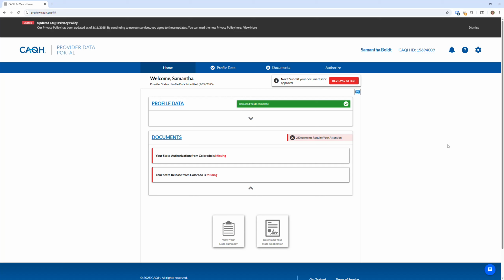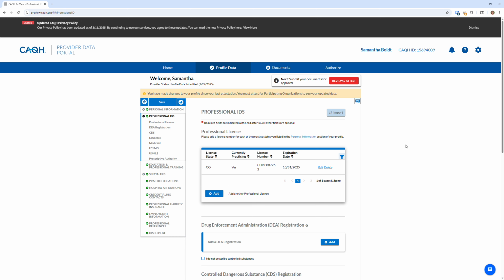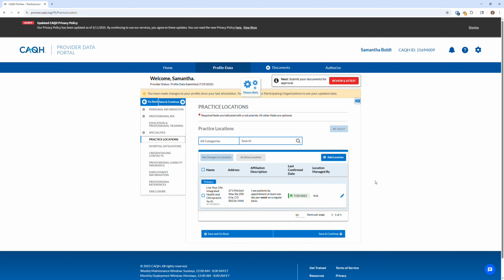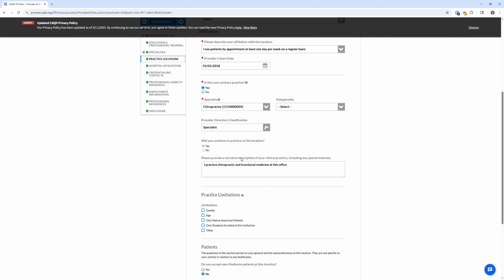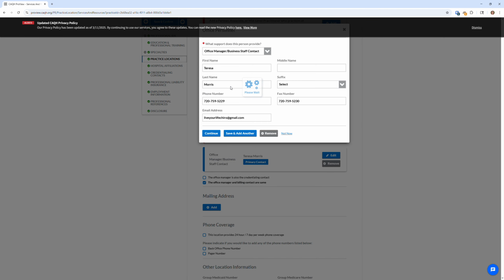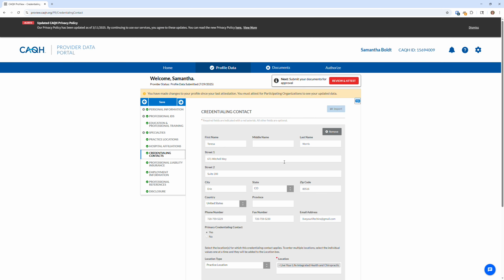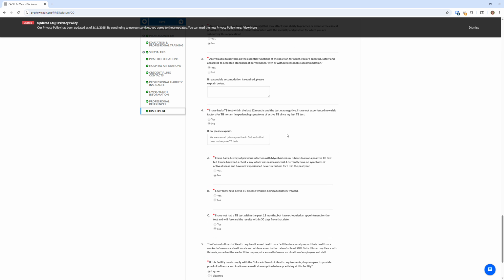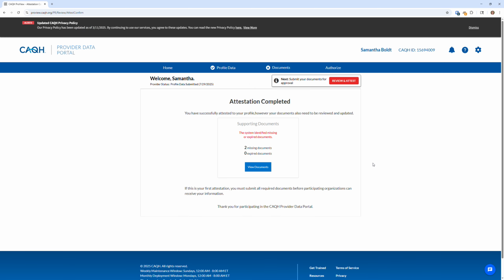CAQH Application Walkthrough